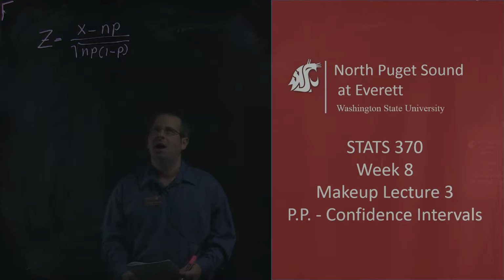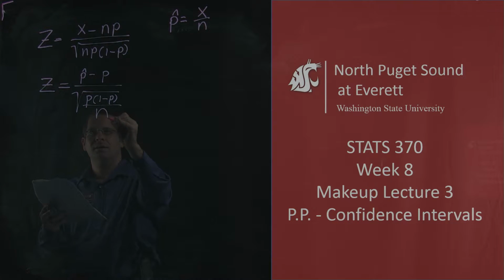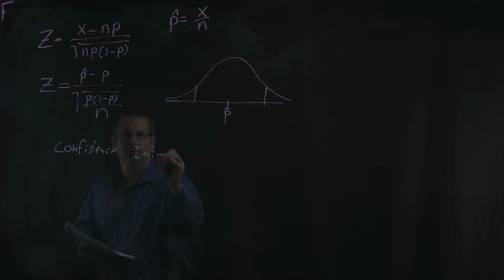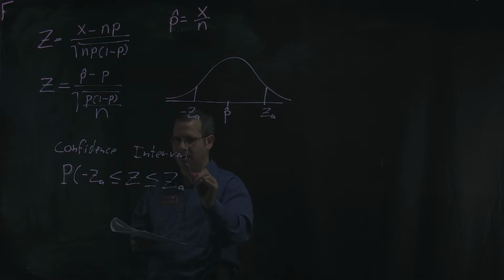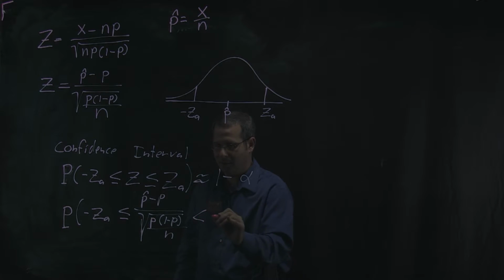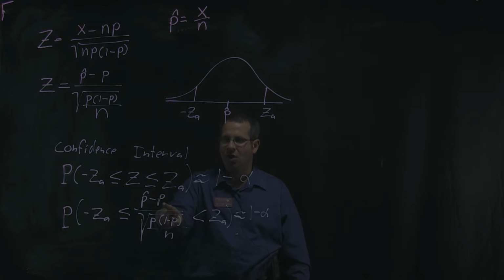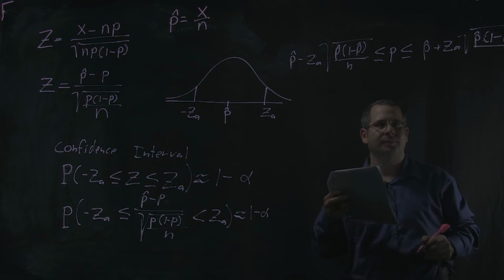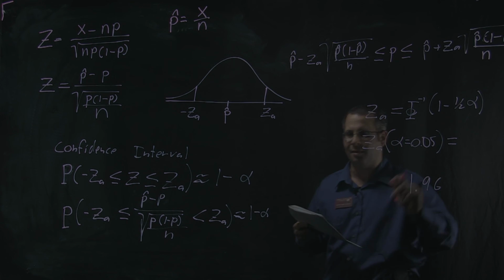STATS370 Make up Lecture 3